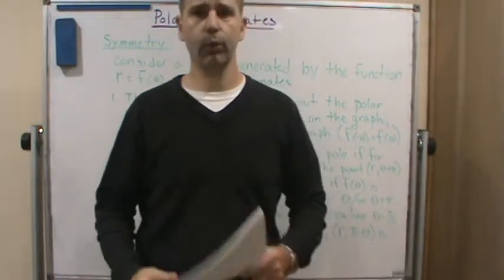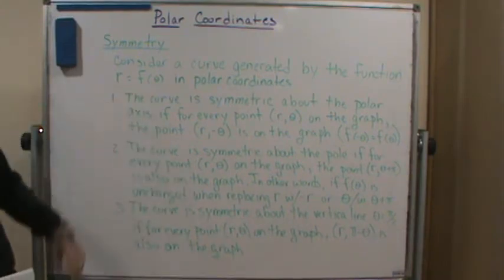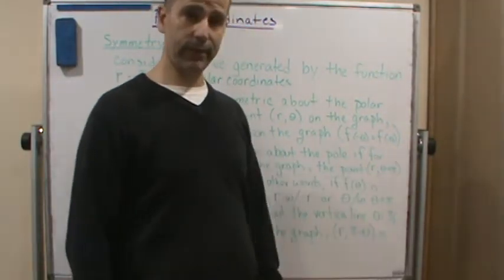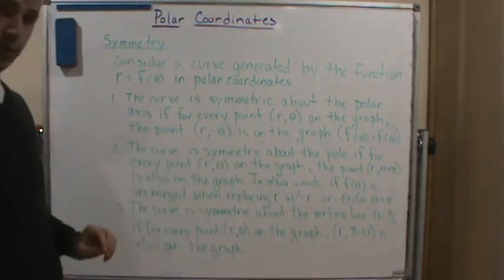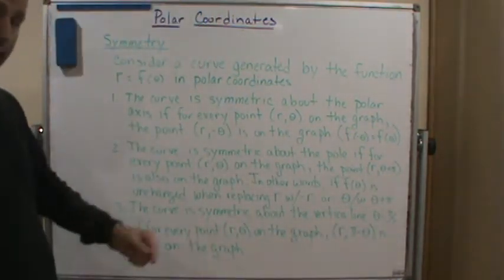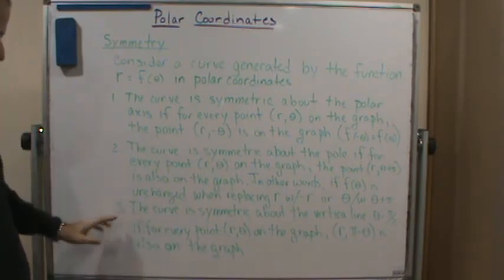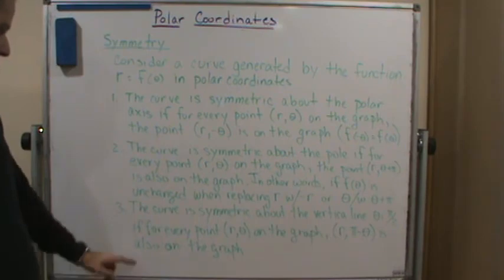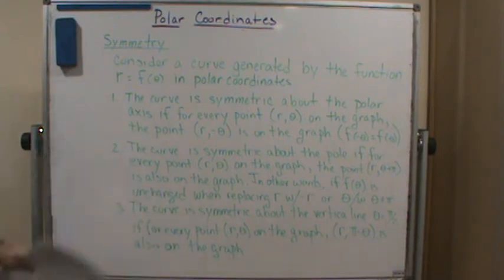Calc2 Polar Coordinates Symmetry Types